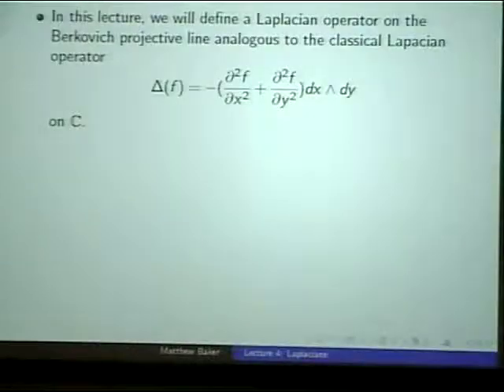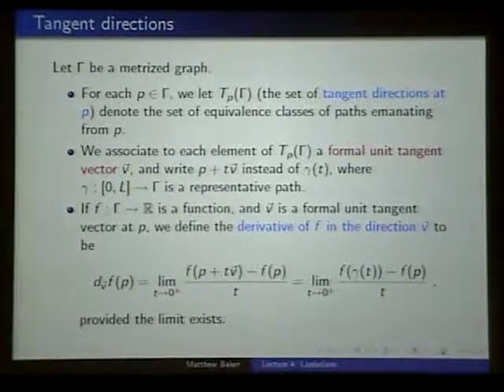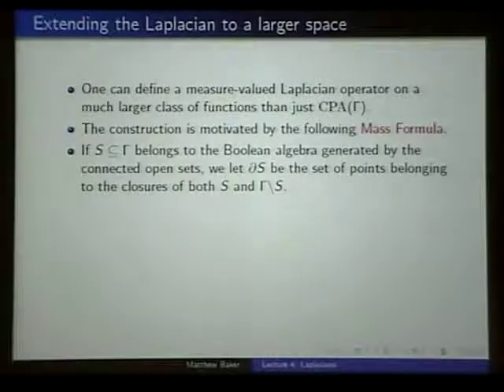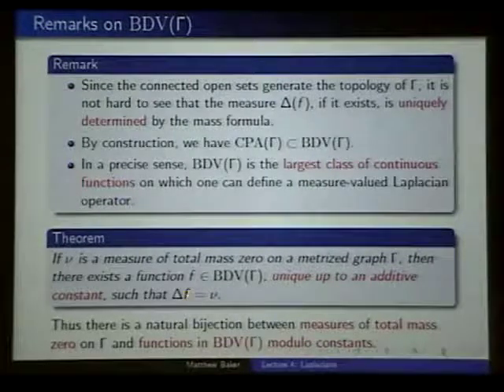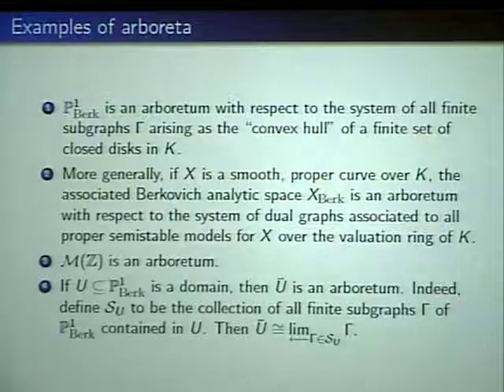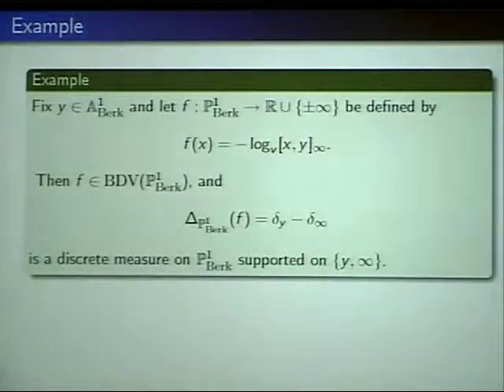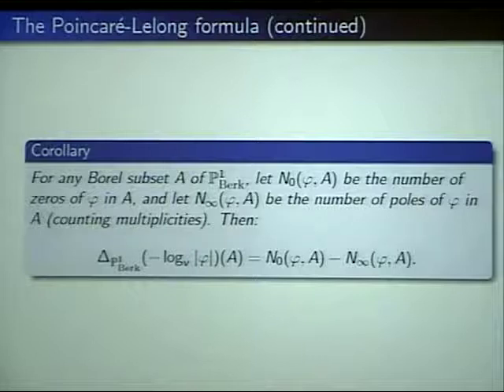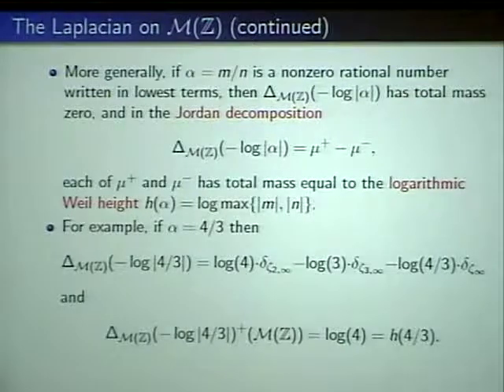Potential theory on Berkovich spaces (Matt Baker) 4-5